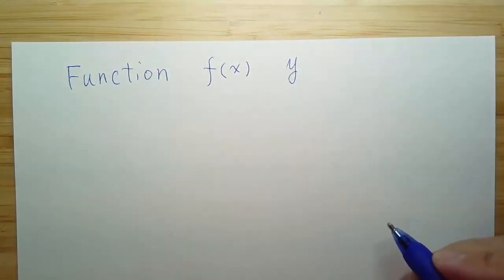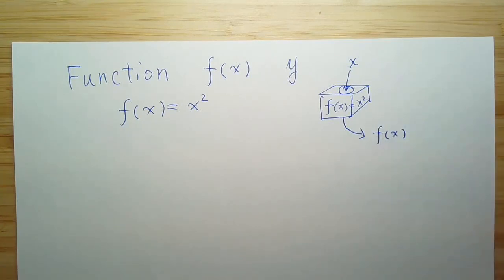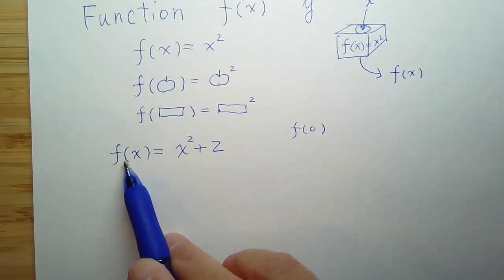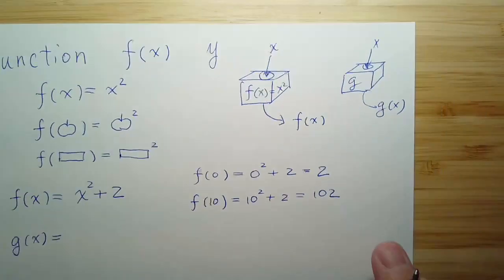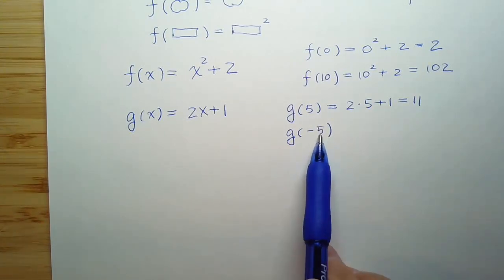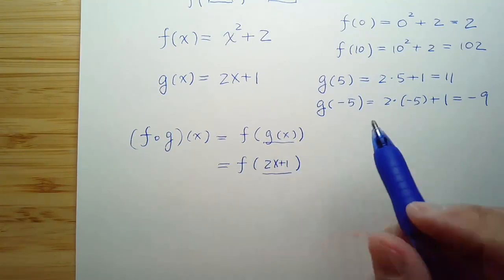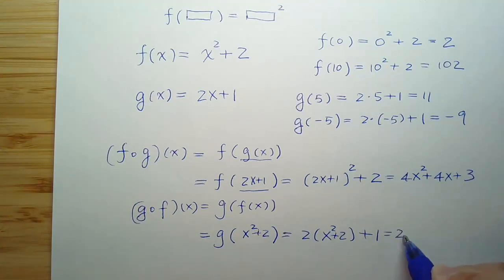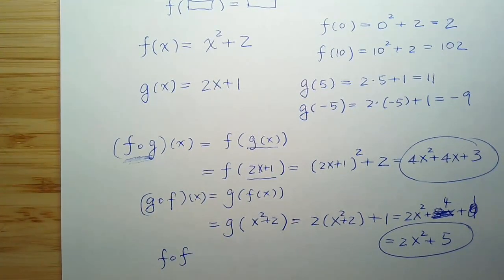Calculus 002 Function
Understanding the concept of function. Work on a couple of composite functions. You will need to use these concept later.